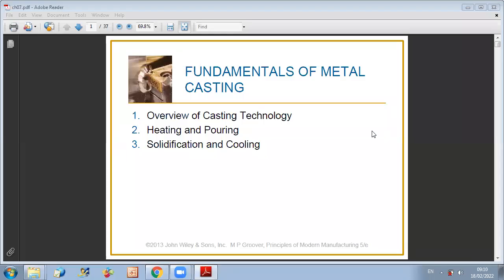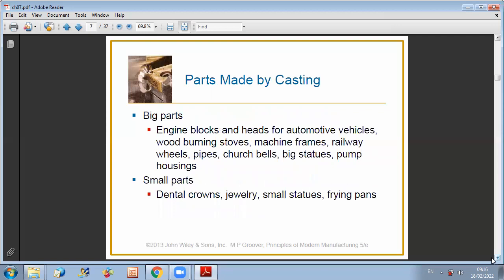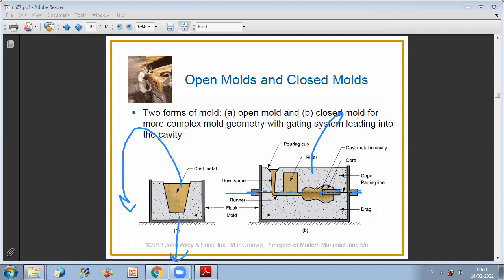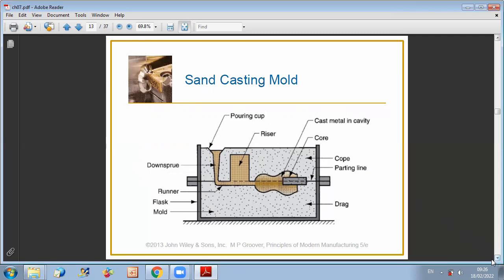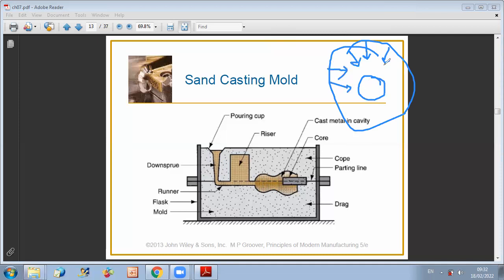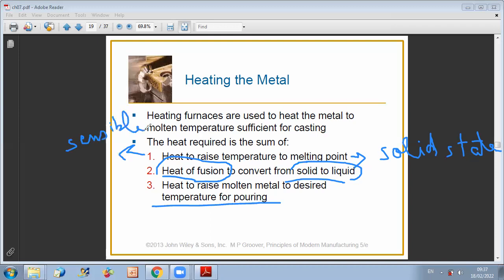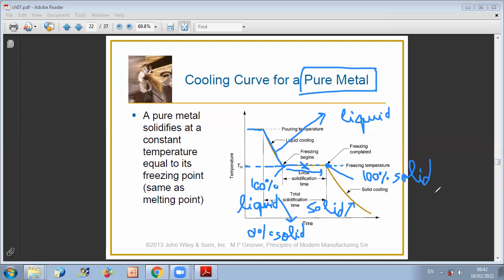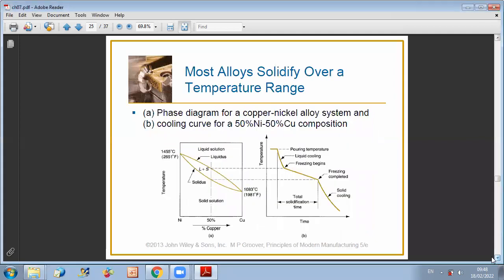Chapter 7 - Part 1